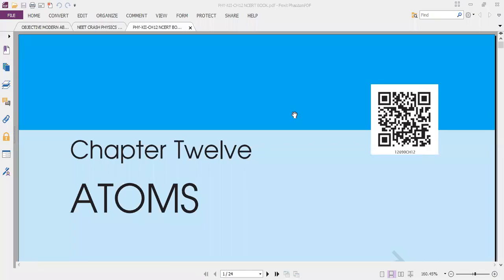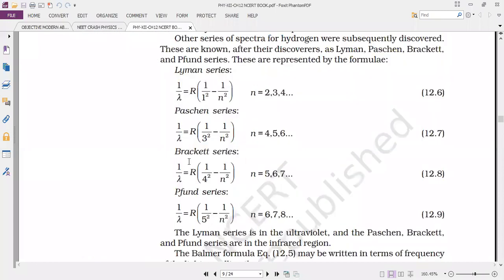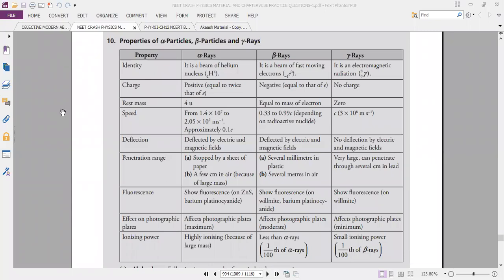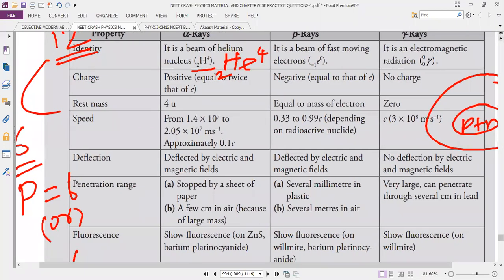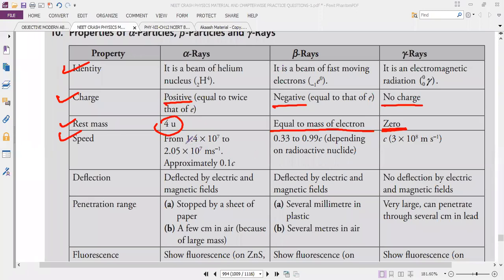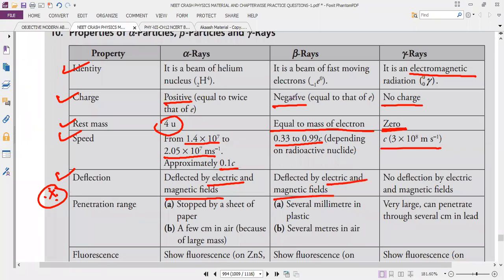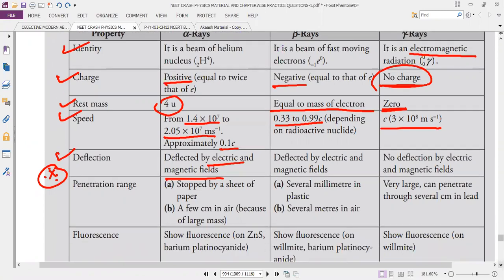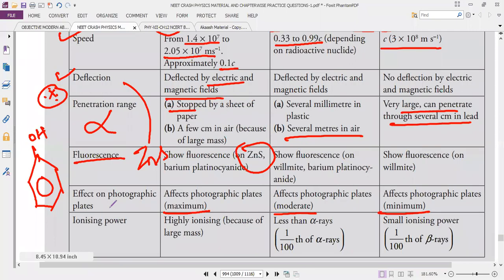GR-XII-PHYSICS-ch 12 atom